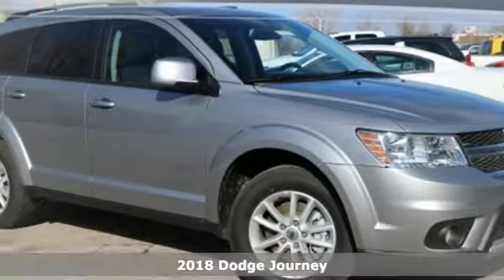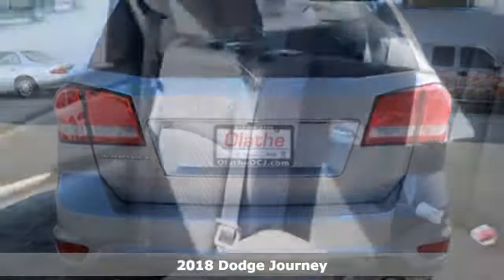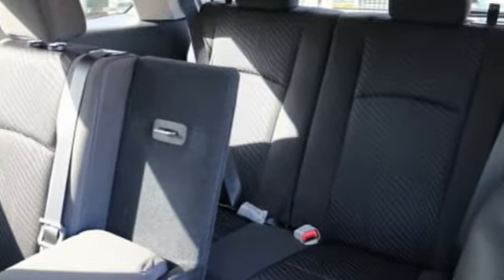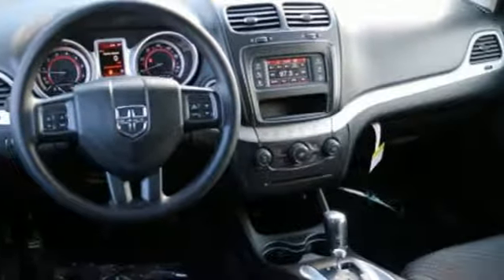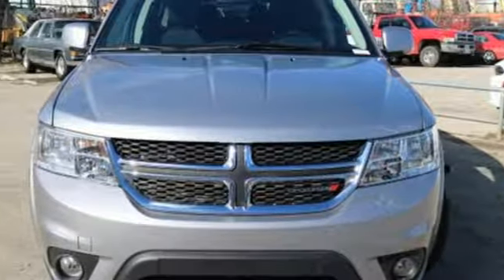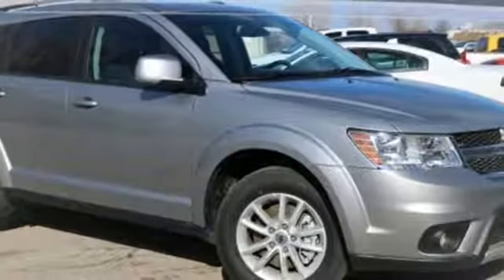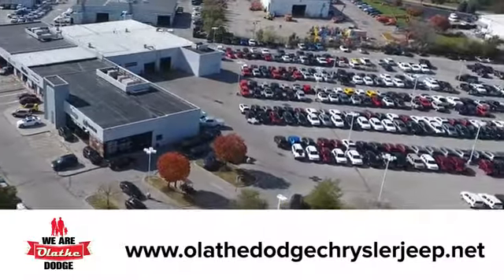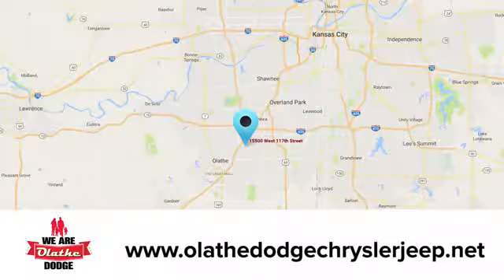New 2018 Dodge Journey Olathe KS Kansas City, KS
Year: 2018
Make: Dodge
Model: Journey
Trim: SXT
Engine: 6 Cyl. 3.6 L
Transmission: Automatic
Color: Billet Clearcoat
Interior: Black
Stock #: JT514470
VIN: 3C4PDCBG4JT514470
Every new vehicle purchased comes with a limited factory warranty. The factory warranty includes a standard bumper-to-bumper warranty, a powertrain warranty, and corrosion warranty. The warranties cover repairs needed due to manufacturer defect or workmanship and start the day that the vehicle is delivered to the first owner (in-service date) or the day it is first put into use. The basic or standard bumper-to-bumper warranty includes repairs to most components of the vehicle that are needed due to manufacturer defect or workmanship and applies for 3 years or 36,000 miles, whichever comes first. Towing cost is also covered under the standard warranty as long as the car is inoperable due to a mechanical breakdown that is covered under the standard warranty. The powertrain warranty covers repairs to the components of the engine, transmission, and drive systems due to manufacturer defect or workmanship. Courtesy towing also comes with the limited powertrain warranty. The powertrain warranty is valid for 5 years or 60,000 miles, whichever comes first. The corrosion warranty includes repairs to any sheet metal panels that have rust through due to manufacturer defect or workmanship. All panels are covered for 3 years regardless of mileage, but outer panels are covered for 5 years or 60,000 miles, whichever comes first.MUST FINANCE WITH CHRYSLER FINANCIALMUST QUALIFY FOR SUBPRIME BONUS CASH620 CREDIT SCORE OR BELOW.

Address:
15500 W 117th St